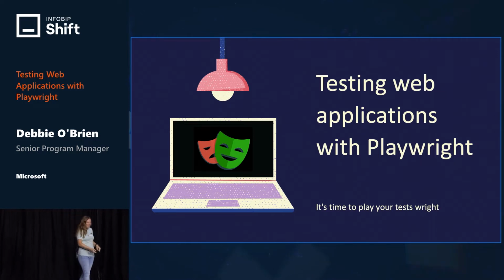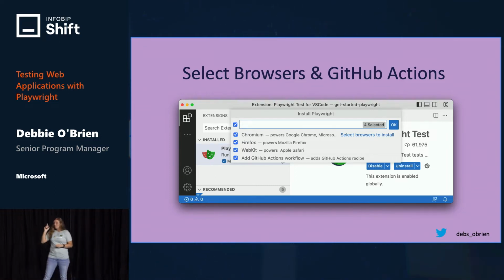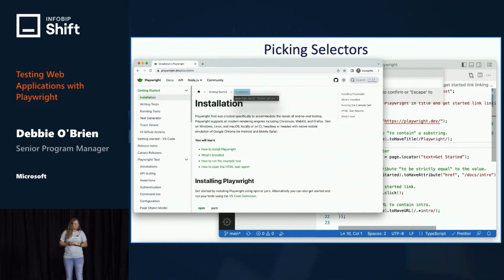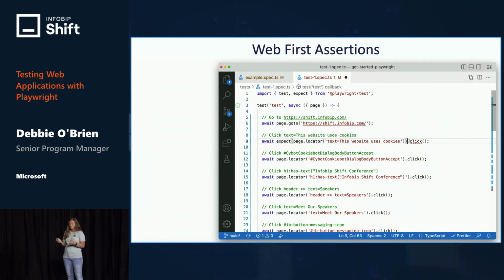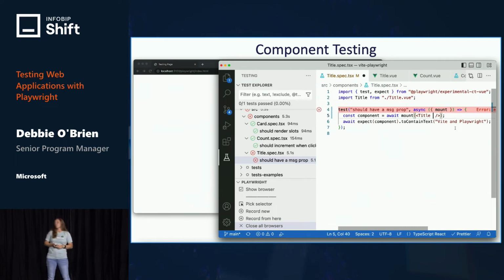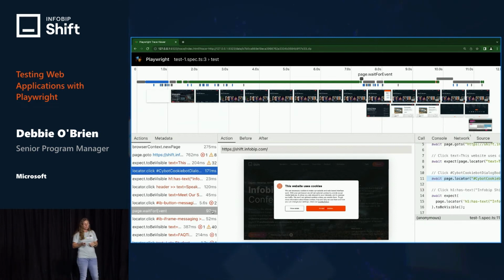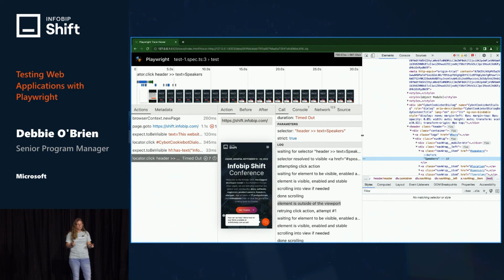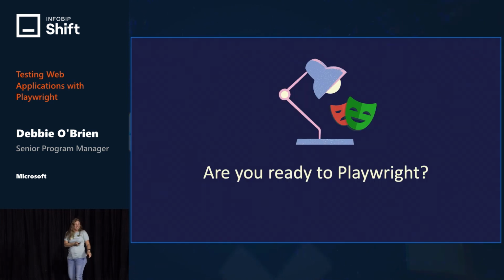Infobip Shift 2022: Testing Web Applications with Playwright - Debbie O'Brien (Microsoft)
Testing is hard, testing takes time to learn and to write, and time is money. As developers we want to test. We know we should but we don't have time. So how can we get more developers to do testing? We can create better tools. Let me introduce you to Playwright - Reliable end-to-end cross browser testing for modern web apps, by Microsoft and fully open source. Playwright's codegen generates tests for you in JavaScript, TypeScript, Dot Net, Java or Python. Now you really have no excuses. It's time to play your tests wright.